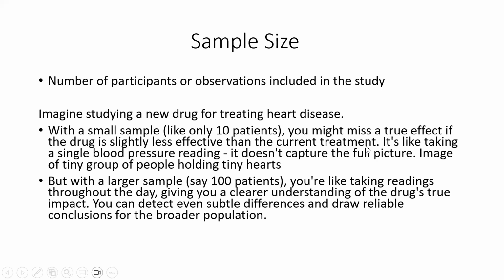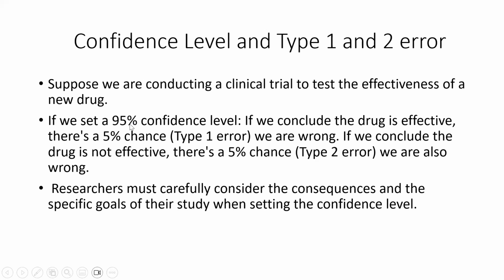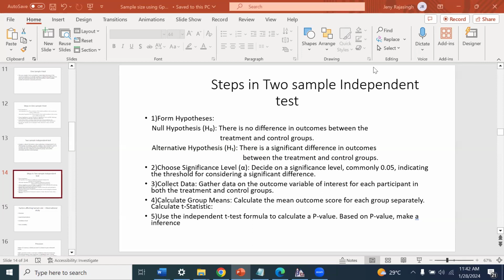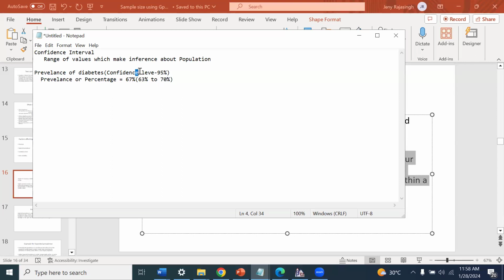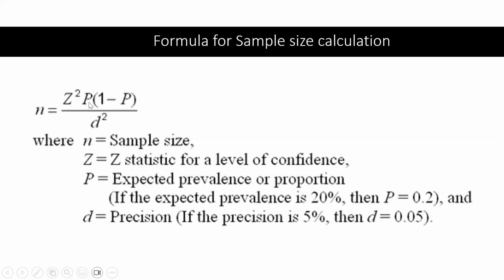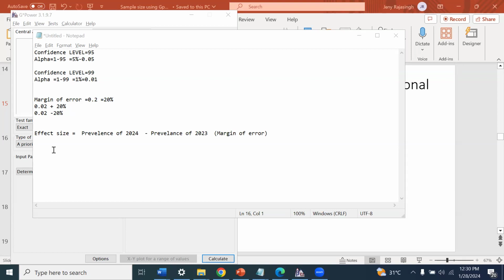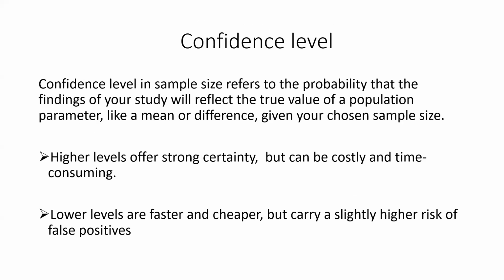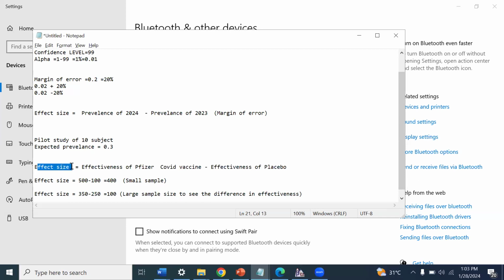Masterclass on Sample Size Calculation using G Power | CliMed & CURIO